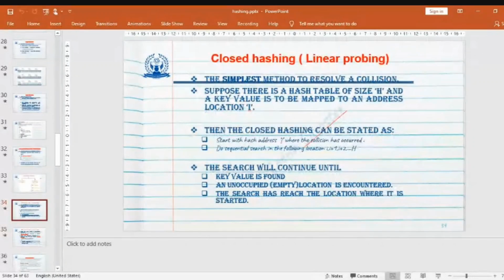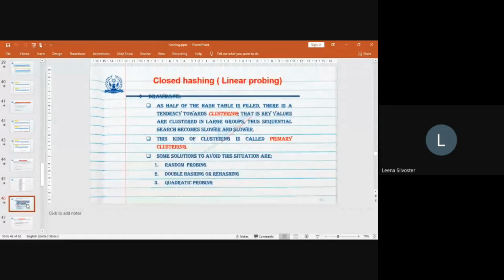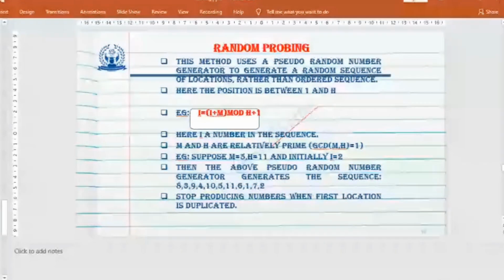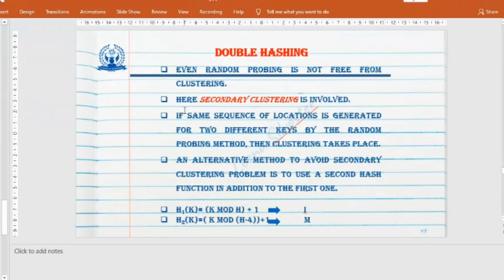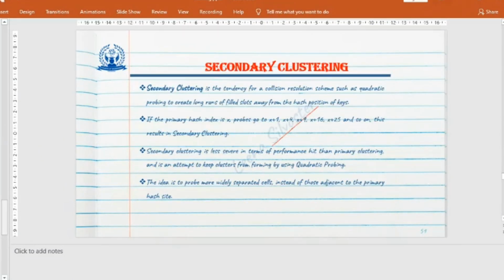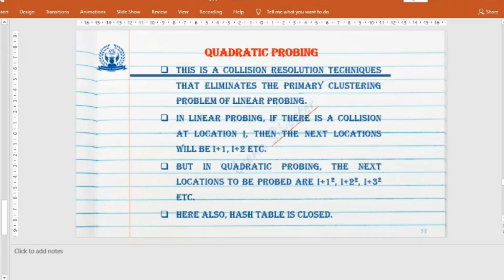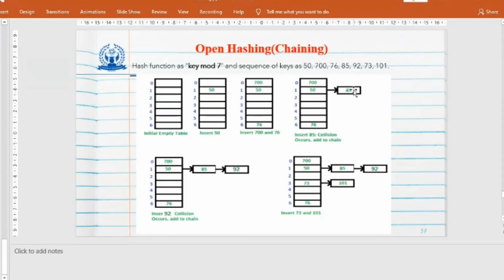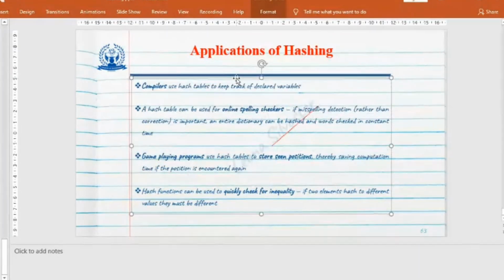Hashing IV| CST201 Data Structures (KTU)